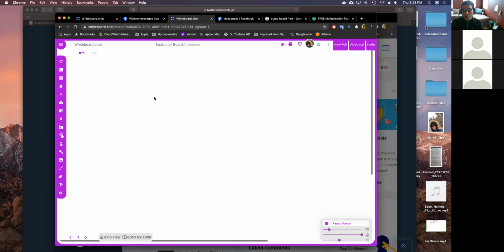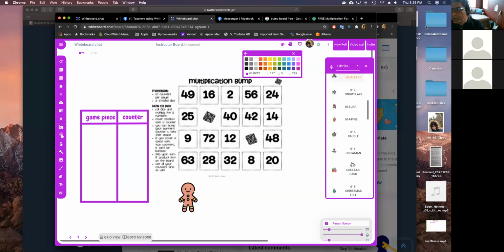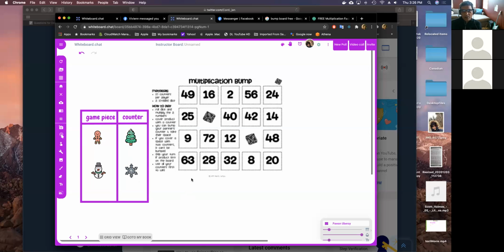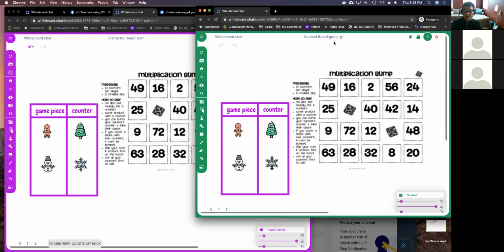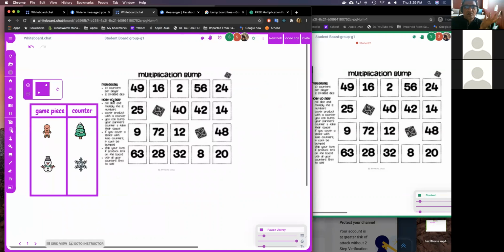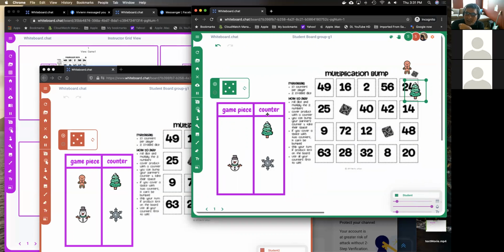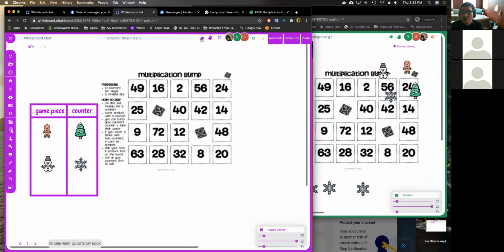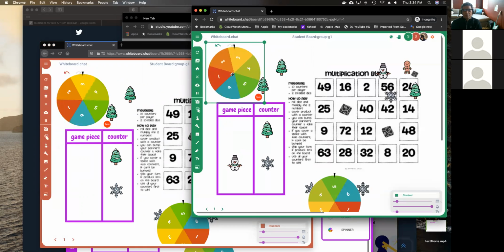Create Group Game board with whiteboard.chat